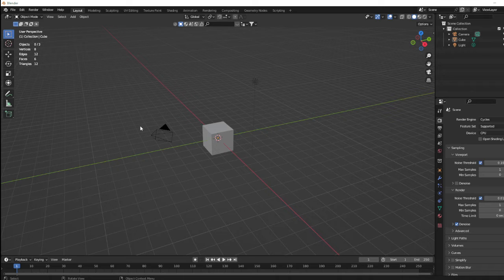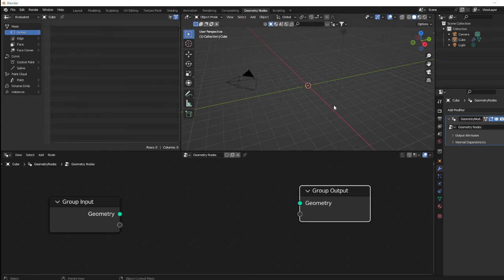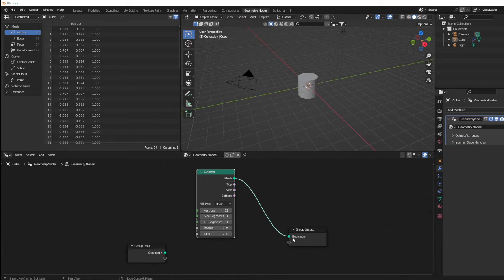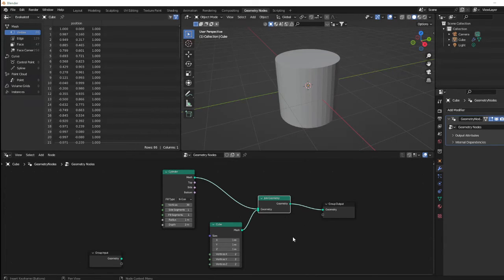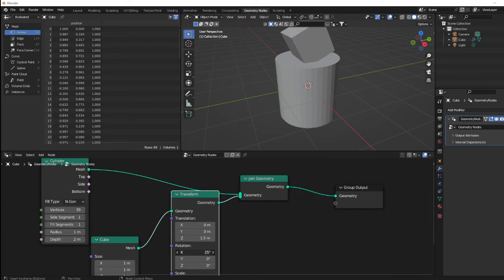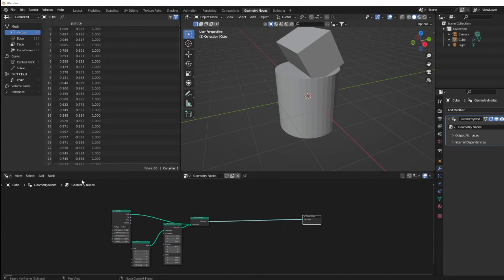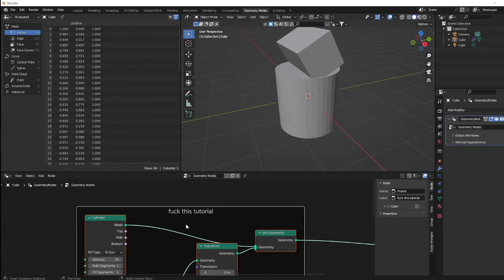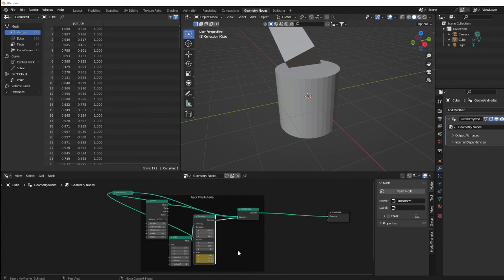Blender Geometry nodes basics